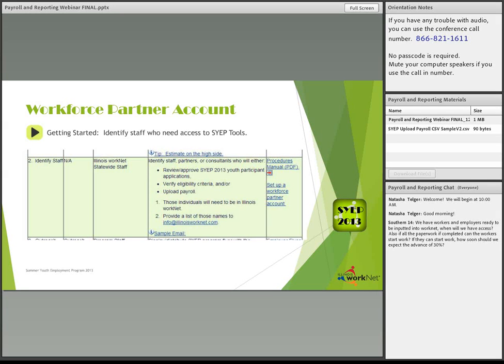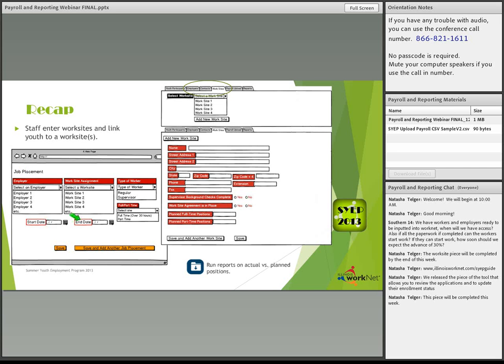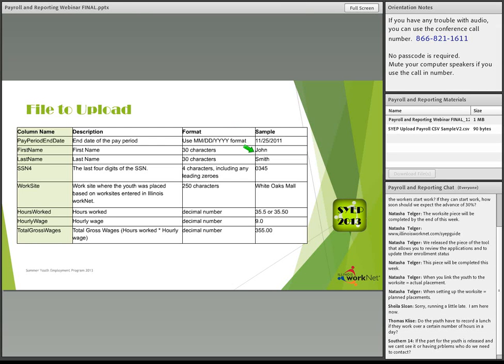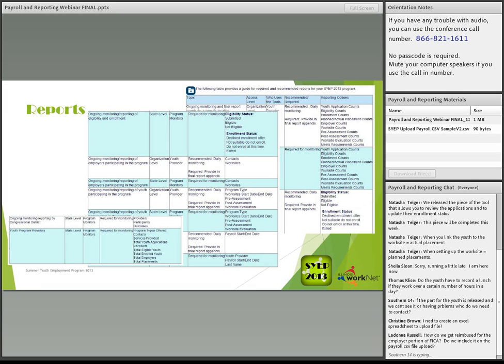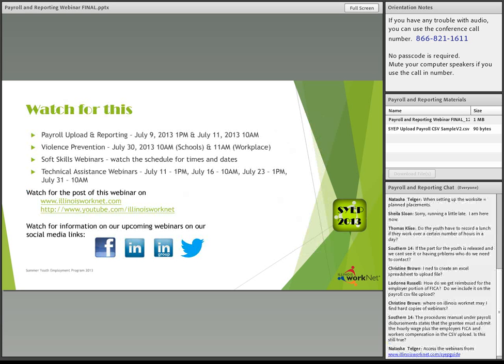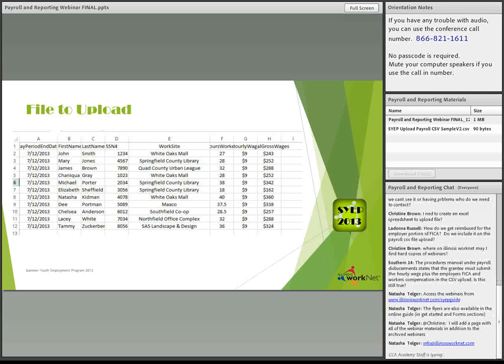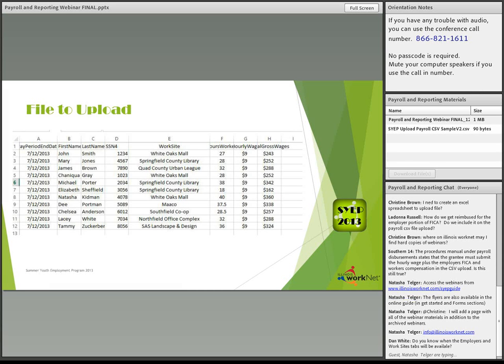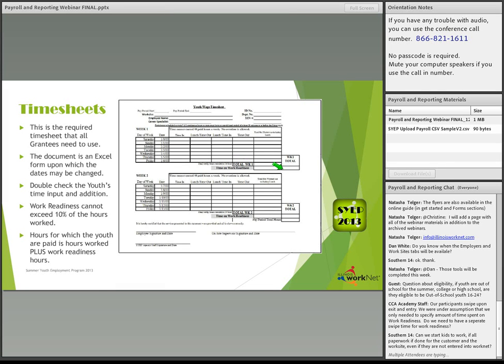Summer Youth Employment Program Payroll Overview July 2013